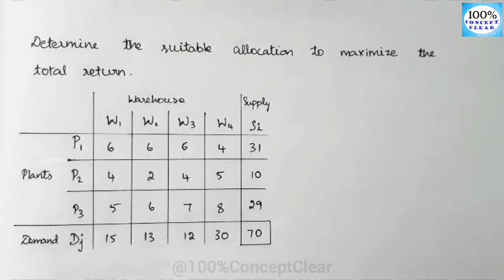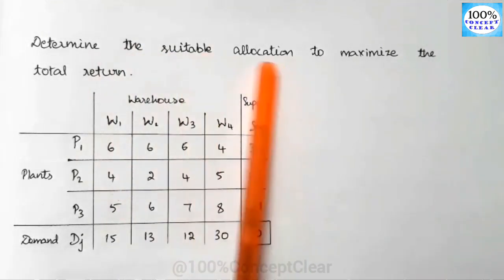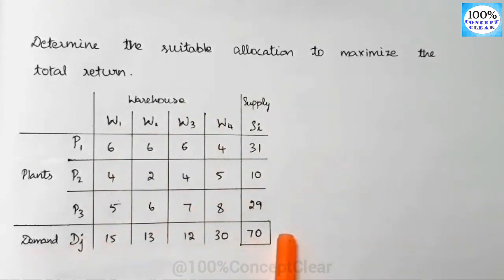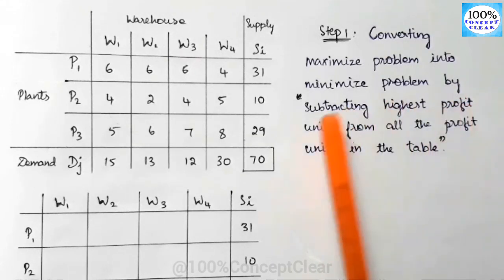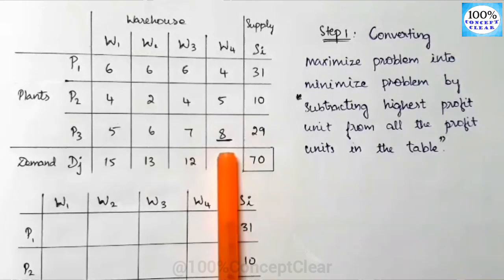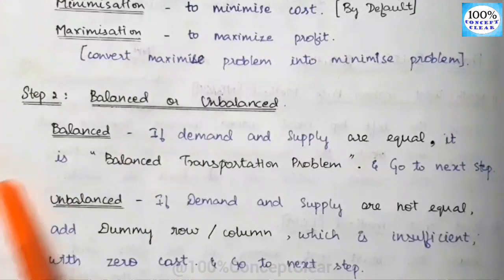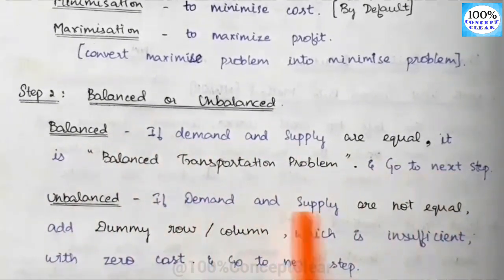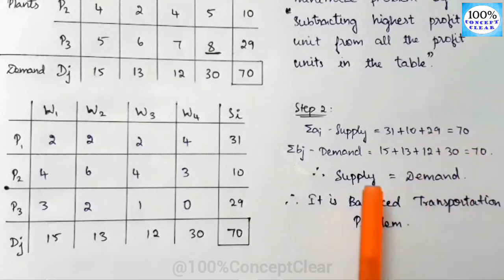Maximize Type | Transportation Problem | Optimal solution | VAM & LCM | Operational Research | Tamil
In this video,I have explained about Maximize type of Transportation Problem and obtained INITIAL & OPTIMAL SOLUTION using the MODIFIED DISTRIBUTION Method or MODI Method or UV Method along with Least Cost Method (LCM) in Transportation Problem in Tamil.